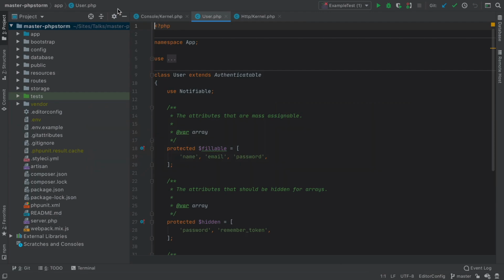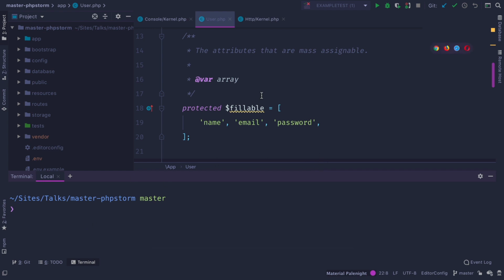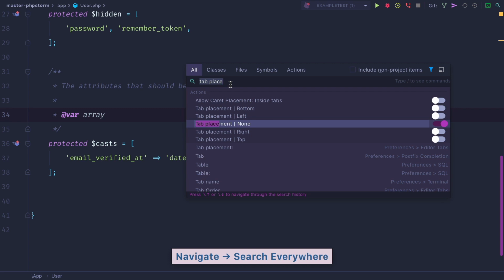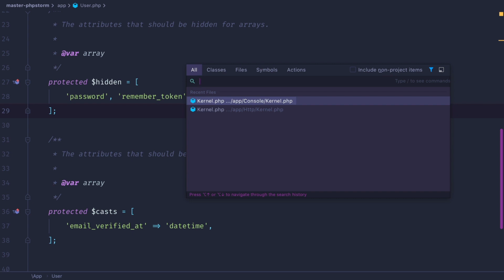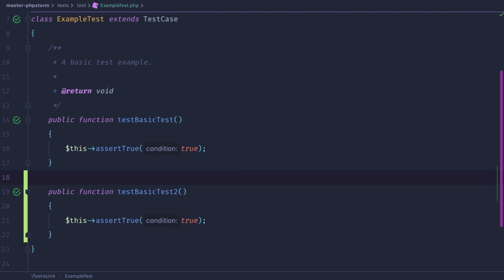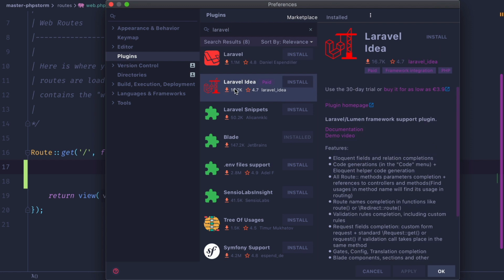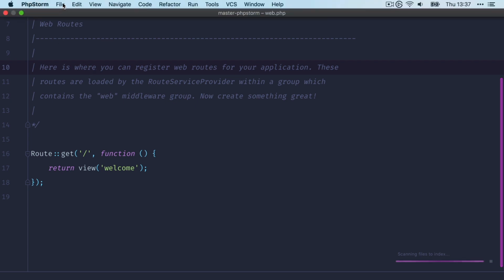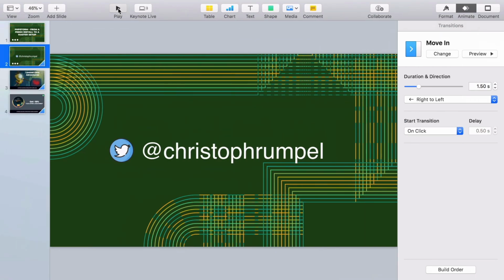PhpStorm - From a Fresh Install To A Master Laravel Setup - Christoph Rumpel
Europe’s Leading Laravel Conference.
Become recognized for your expertise in creating modern web applications with Laravel